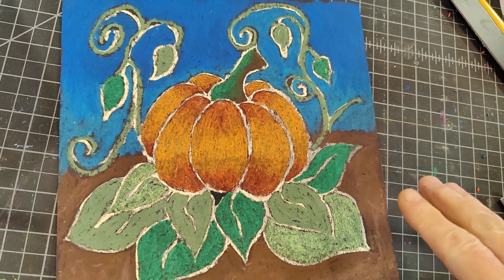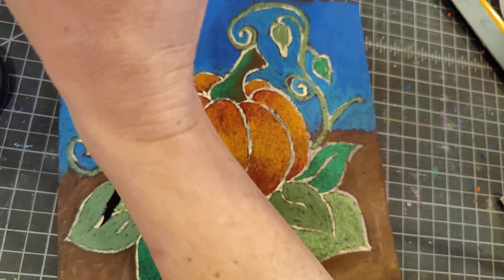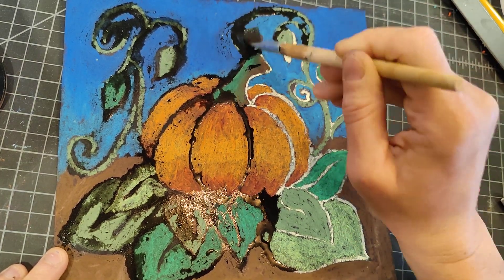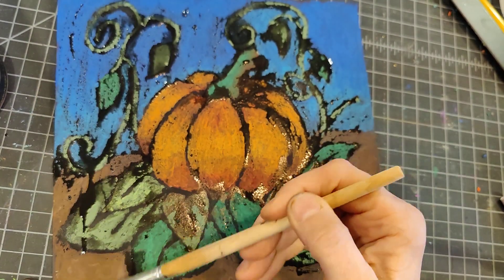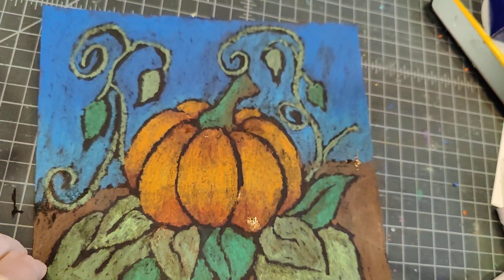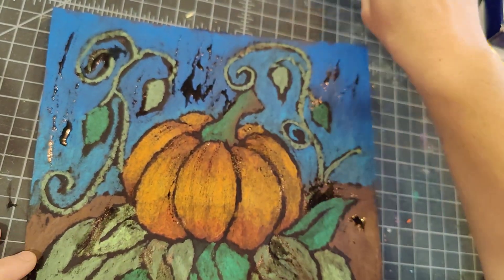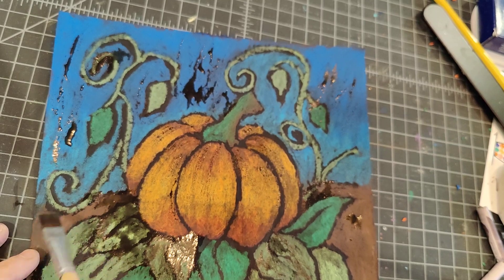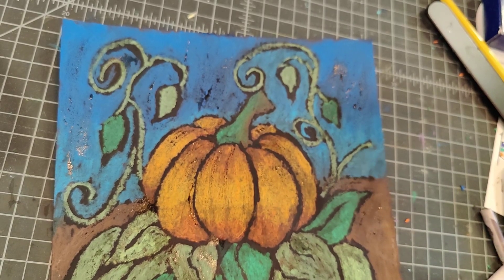October 12, 2023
Adding black water color to oil Pastel pumpkin